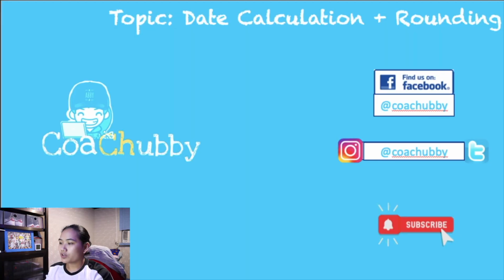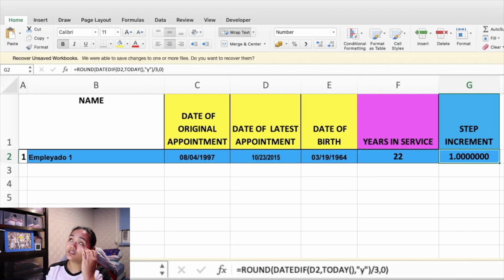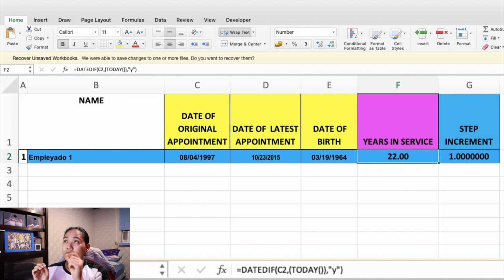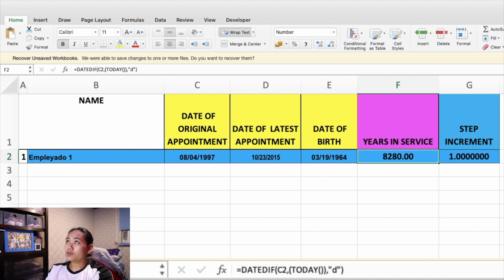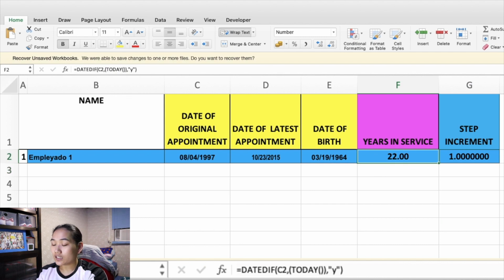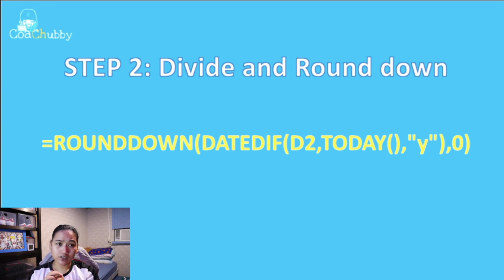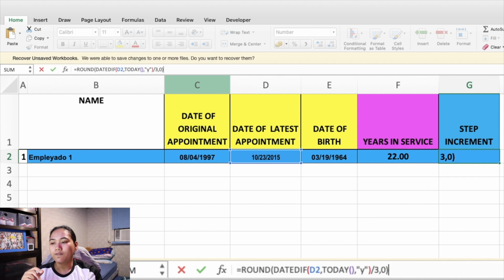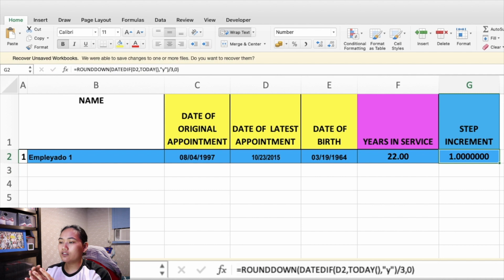Excel in Excel: Date Calculation and Rounding (Paano Gamitin at Para Saan?)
This is a by request video. We will discuss how to use Excel to calculate the number of days, months, and years between two dates. We will also discuss how the rounding formula is used and the three types of rounding: ROUND, ROUNDDOWN, and ROUNDUP.